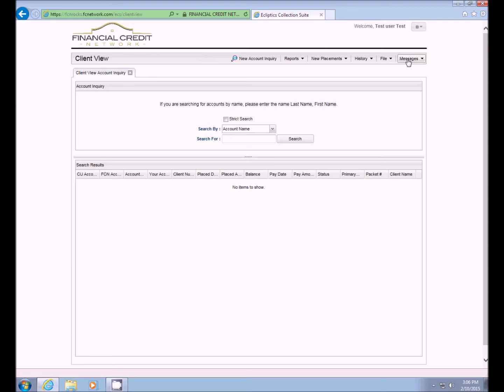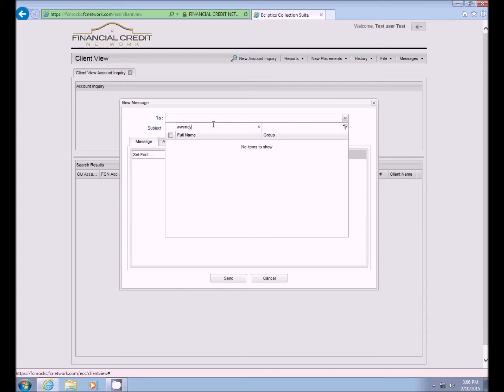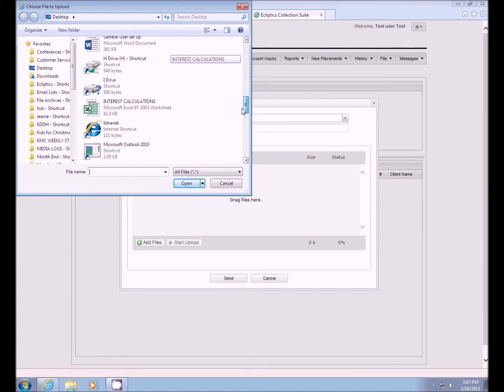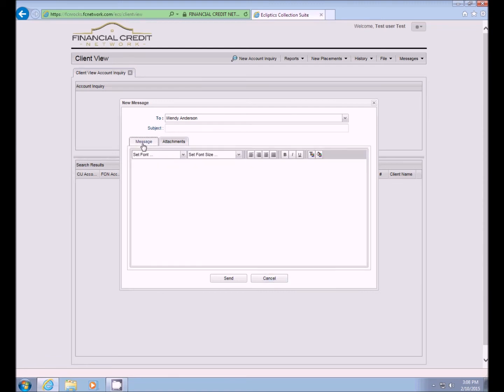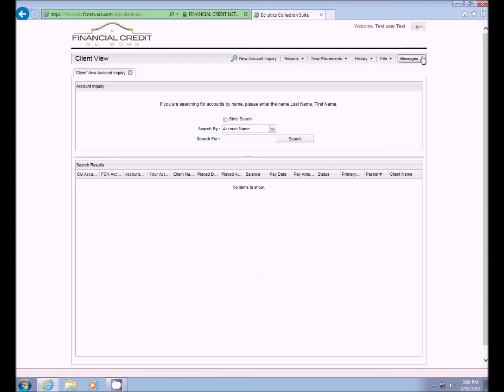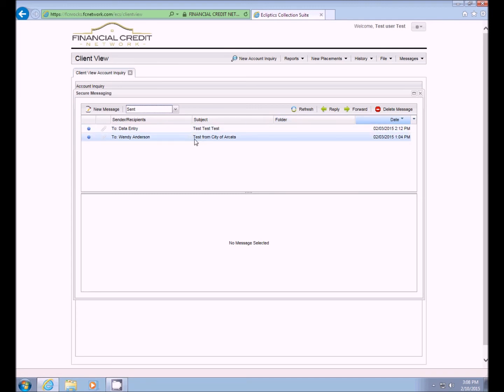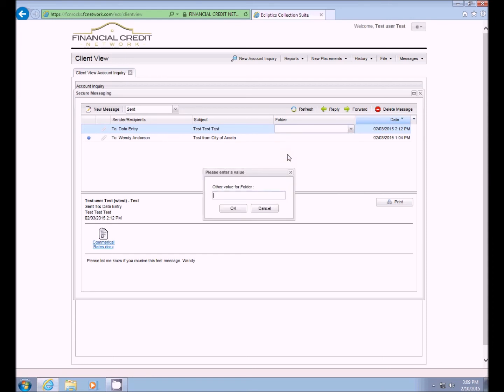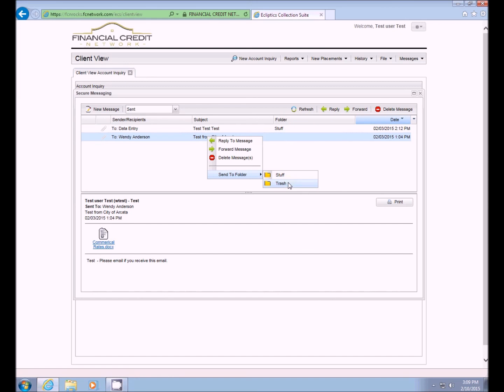Client View: The Message Center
In this video, we take you through a detailed tutorial of how to use the message center in Client View! If the video is blurry, be sure to click on the gear in the bottom right corner and change your Quality settings to "1080p HD".